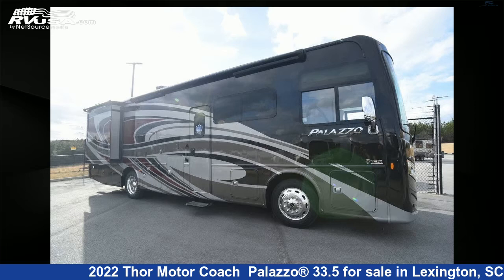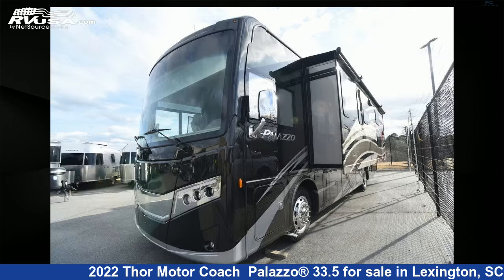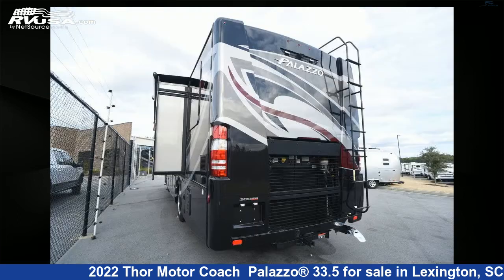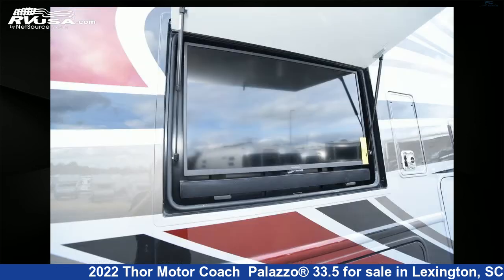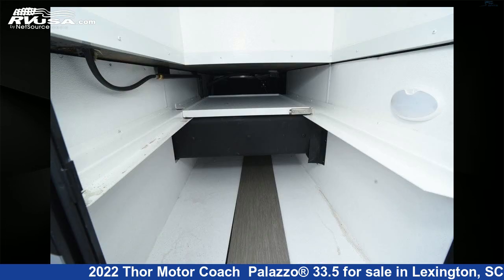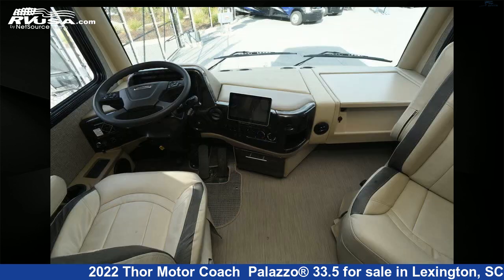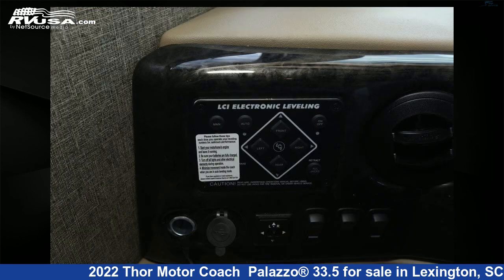Stunning 2022 Thor Motor Coach Class A RV For Sale in Lexington, SC | RVUSA.com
This 2022 Thor Motor Coach Palazzo® 33.5 is a Class A RV. It is located in Lexington, SC 29072 and is offered for sale by Johns RV Sales and Service. This New Thor Motor Coach Is 34' 11" in length and features 2 slideouts, sleeps 10. This 2022 Thor Motor Coach Palazzo® 33.5 is built on a FREIGHTLINER chassis.

Johns RV Sales and Service is a dealer for brands like: Airstream, Coachmen, CrossRoads, Forest River, Keystone, Lance, Prime Time, Thor Motor Coach, Vanleigh, Winnebago and offers the following rv services: Parts/Accessories, Service. They stock rv types such as: Class A, Class B, Class C, Fifth Wheel, Toy Hauler, Travel Trailer. For more information and pricing on this unit, To see all units available for sale by Johns RV Sales and Service,